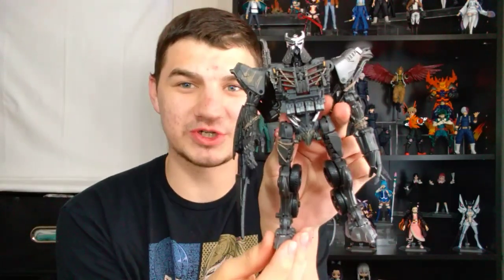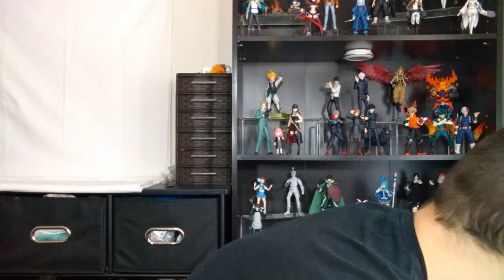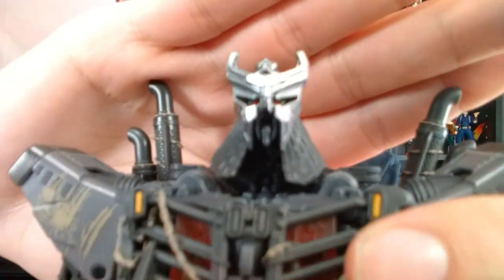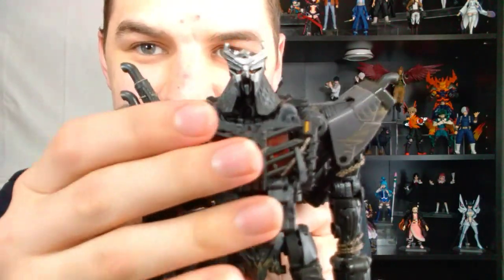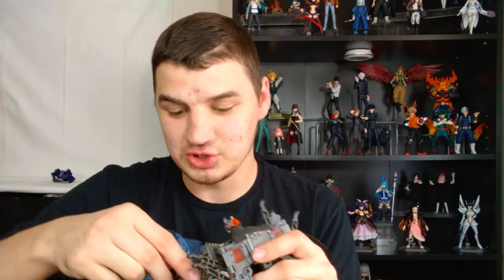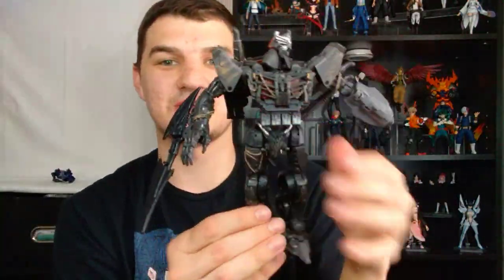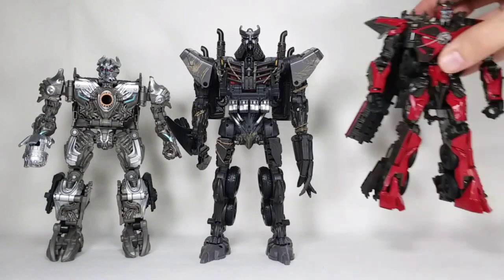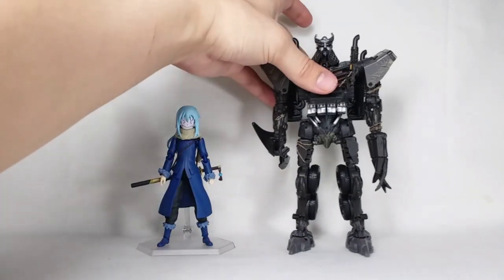Transformers Studio Series Scourge Review! Transformers Rise Of The Beasts